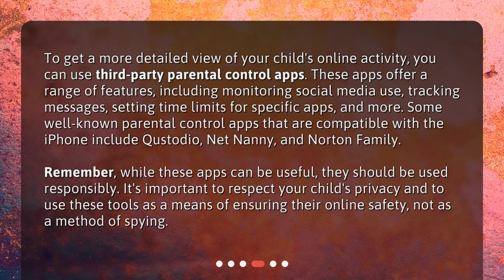Can parents monitor social media activity and messaging on their child's iPhone?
iPhone Parental Controls: Safeguarding Your Child's Online Presence • Is your child's online safety a concern for you? Learn how to effectively monitor their social media activity and messaging on their iPhone with our iPhone Parental Controls guide. Discover why monitoring is important, how to use built-in iPhone features, and the benefits of third-party parental control apps. Keep your child's online presence safe and secure with our expert tips and advice.

00:00 • Can parents monitor social media activity and messaging on their child's iPhone?
00:29 • Why Monitor Your Child's iPhone?
00:56 • Using Built-in iPhone Features
01:26 • Using Third-Party Parental Control Apps
02:08 • Open Communication is Key